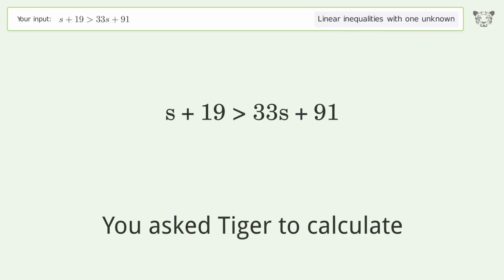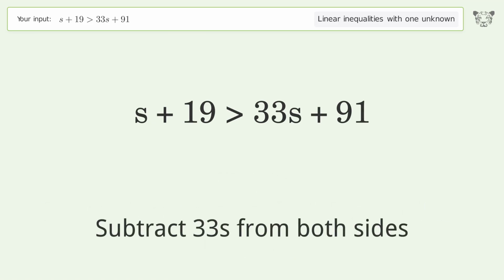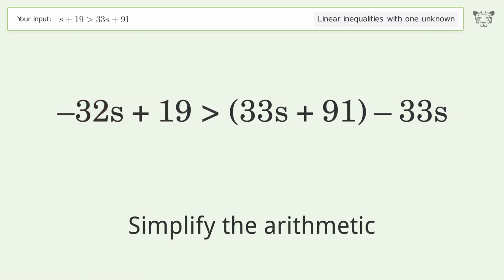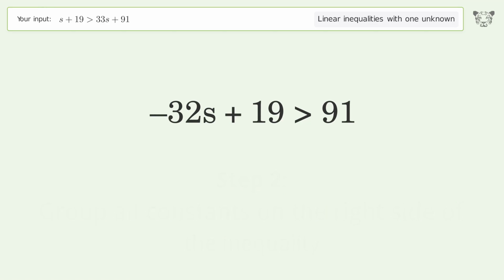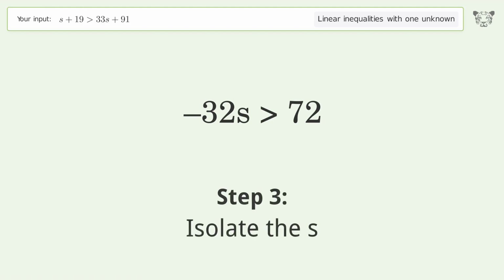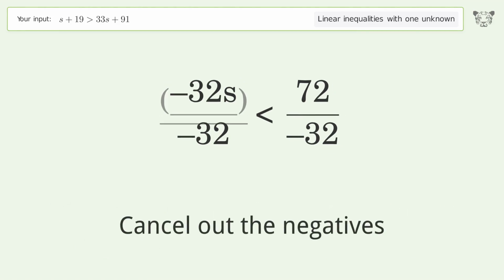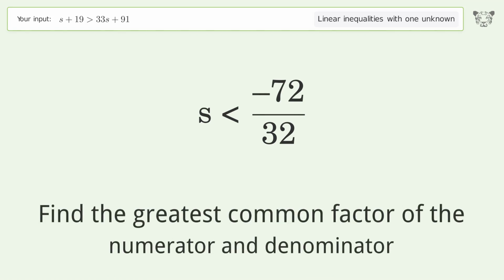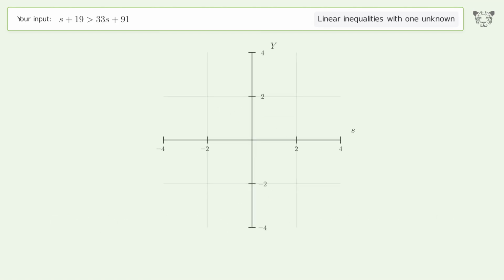s+19 greater than 33s+91 - Solve linear inequalities with one unknown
Solve s+19 greater than 33s+91: Tiger Algebra shows you how to solve linear inequality s+19 greater than 33s+91, with clear, step-by-step explanations.